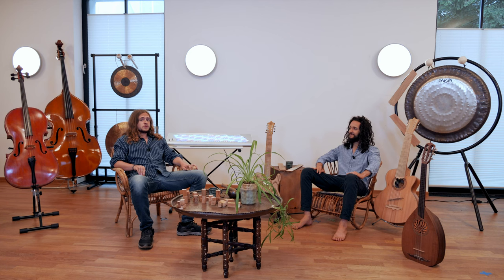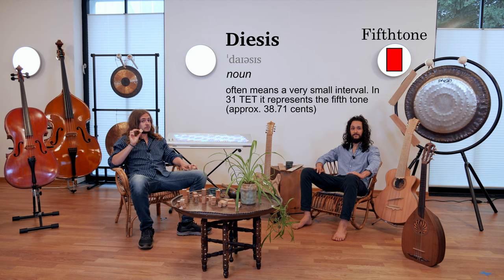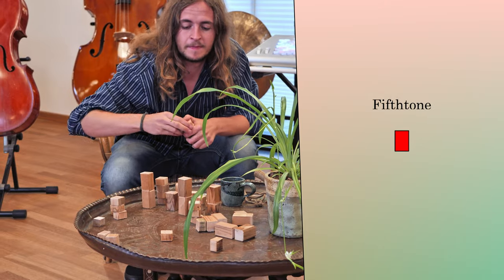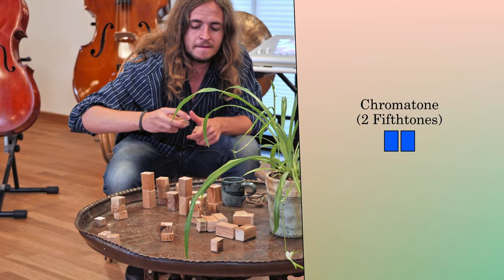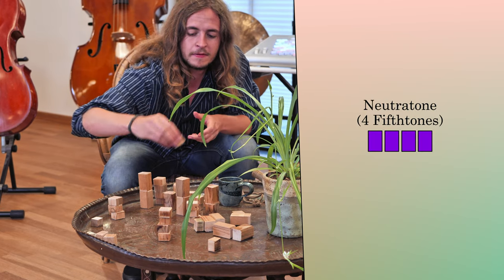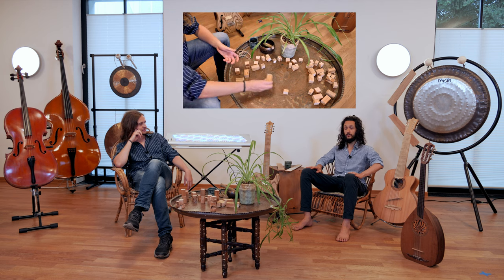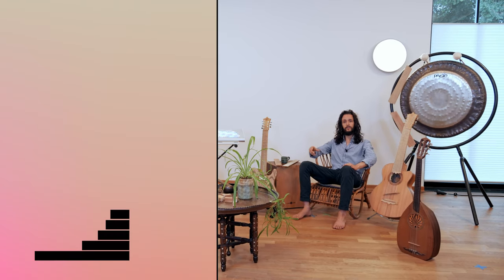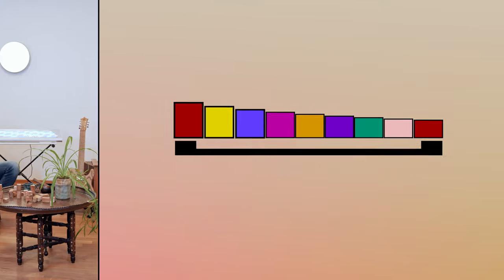Hear between the lines - S01E04 - You've never heard of these scales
Episode 4
You've never heard of these scales

Written, presented & produced by:
Frederik Sturm & Rami Olsen

HOOU@HfMT Project coordination:
Goran Lazarević

Camera:
Goran Lazarević
Tam Thi Pam

Sound:
Víctor Gutiérrez Cuiza

Bass and Beatboxing: Peter Scharonow
Violin: Tina Burova

Location:
HfMT Hamburg

 @Hear Between The Lines